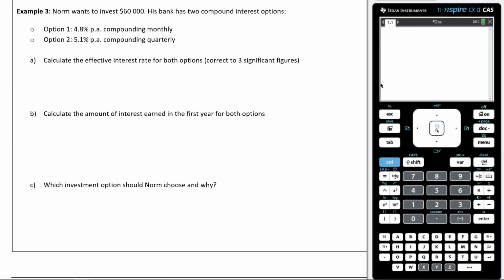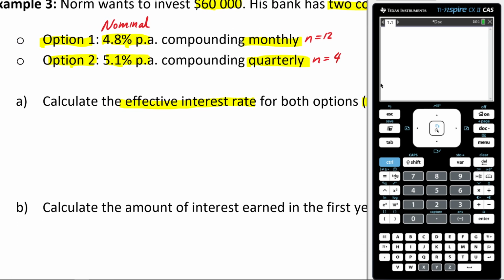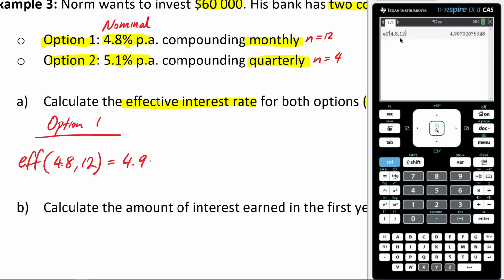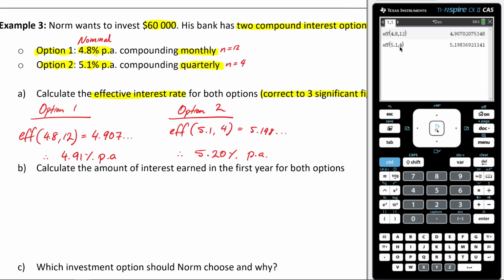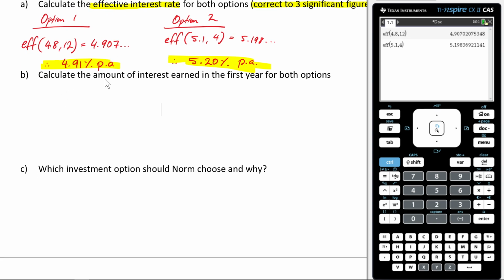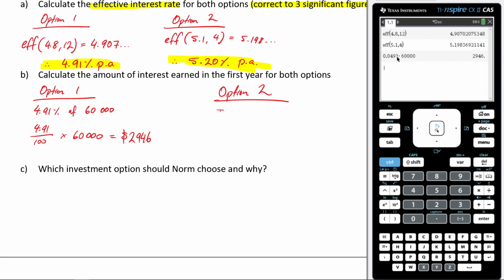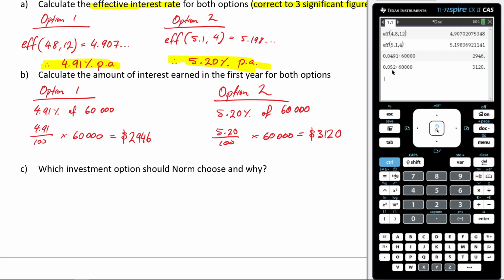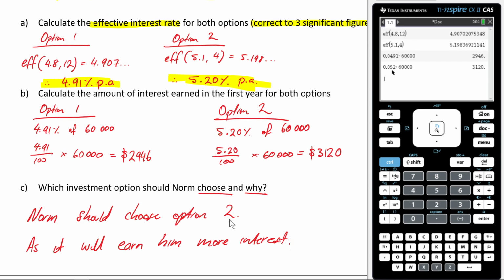5G Part 4 Effective and Nominal Interest Rates